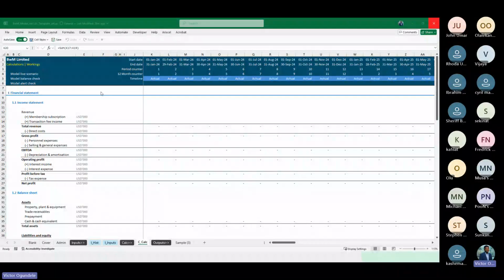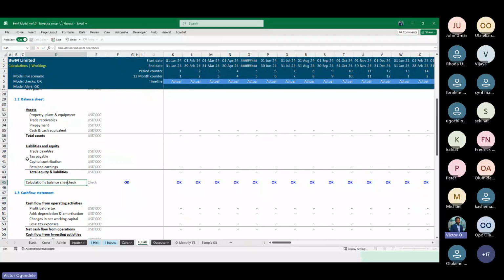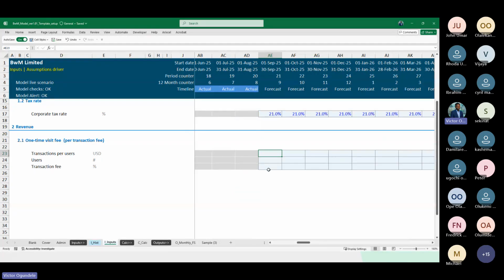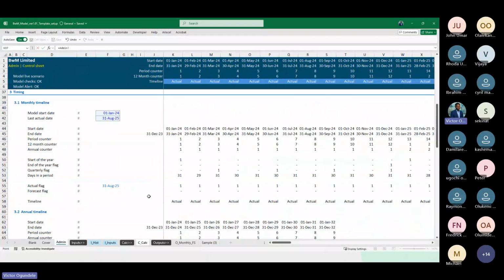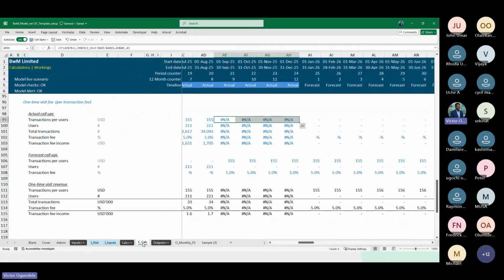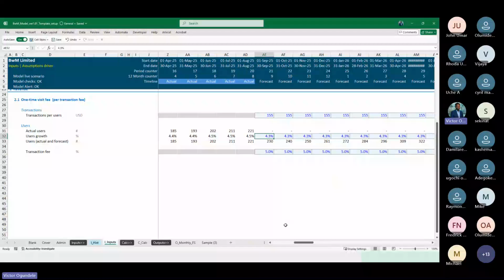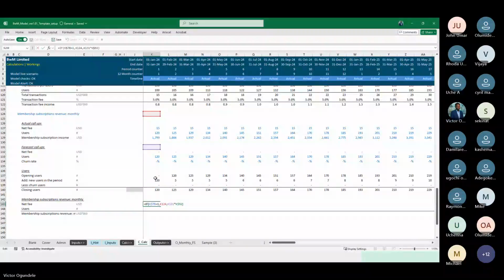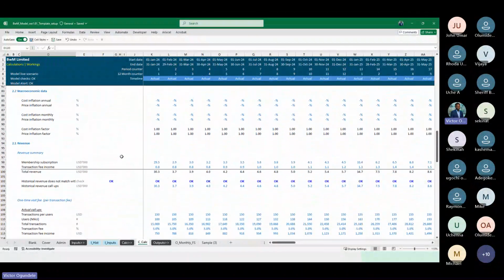02. Operational financial model: Monthly Revenue calculations